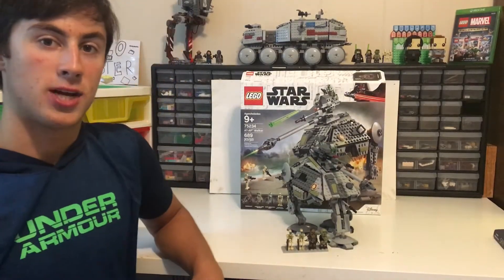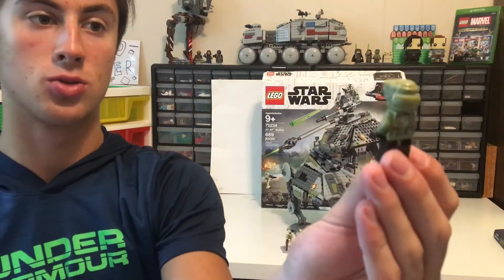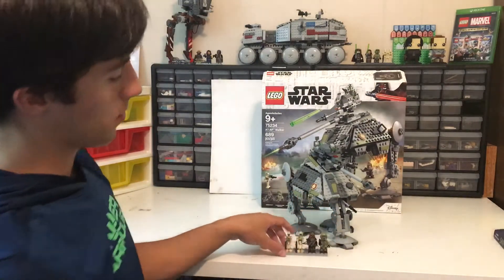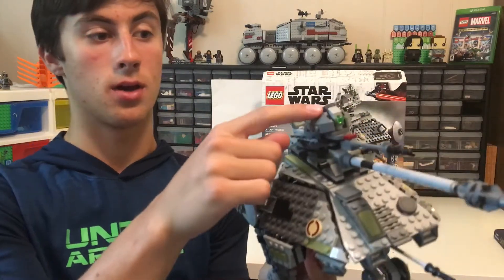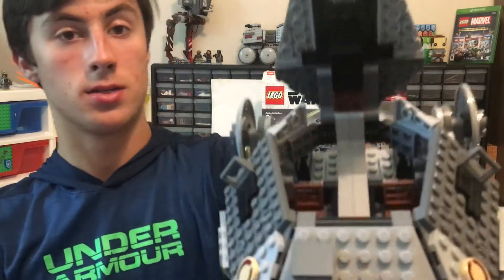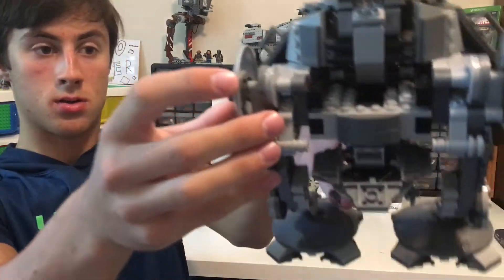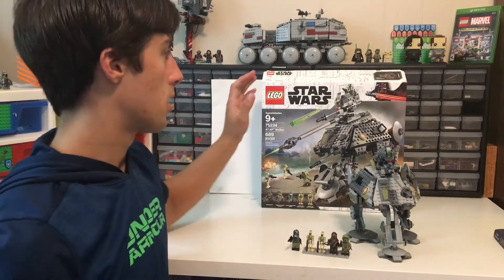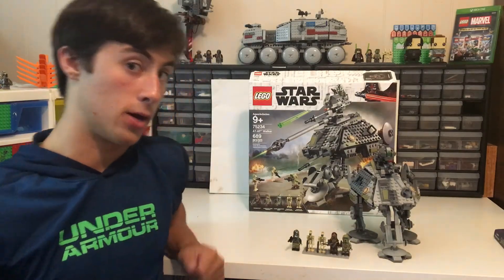LEGO Star Wars AT-AP Walker 75234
Today I will be reviewing the Lego AT-AP Walker from Star Wars Revenge of the Sith.